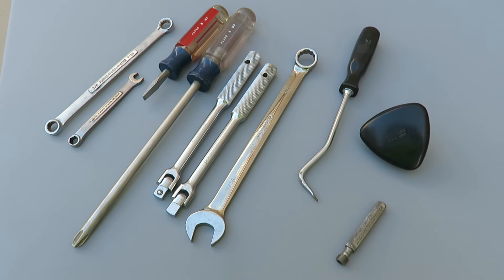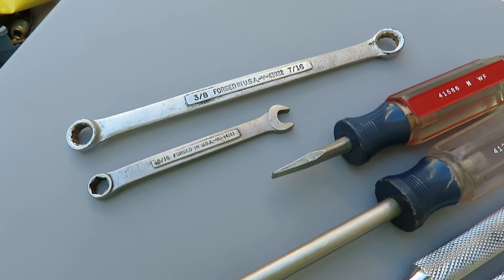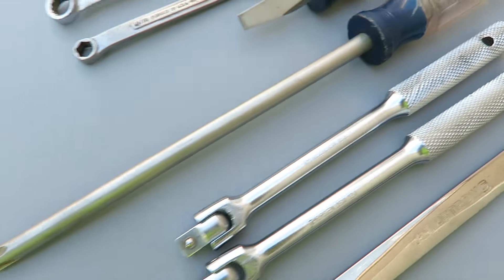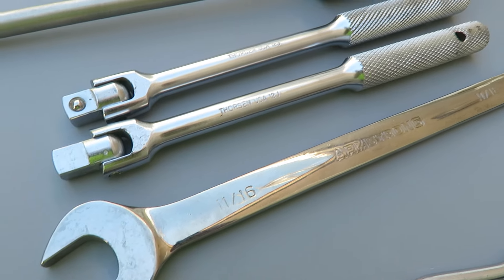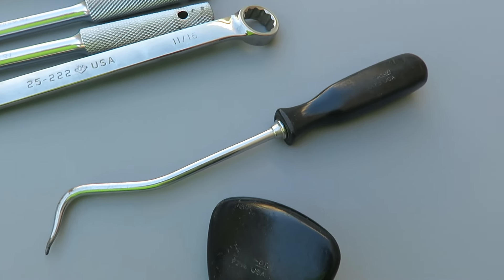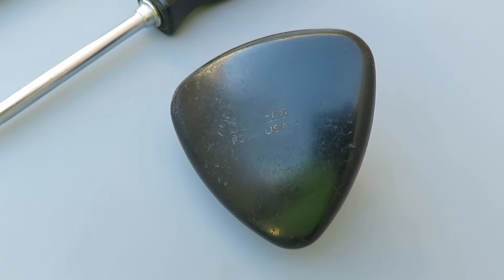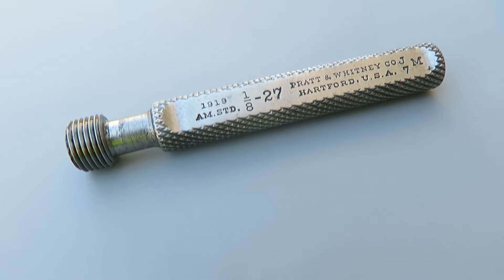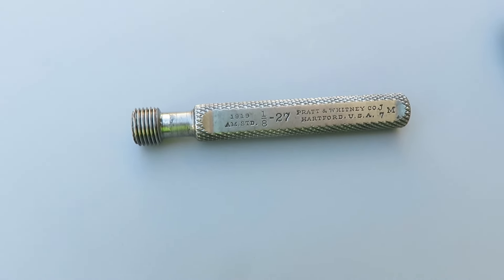Prescott Arizona Peddlers Pass Flea Market Tool Haul 1-28-2024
Checked in at Peddlers Pass Flea Market in Prescott, AZ.
Not a lot of quantity but some some good quality USA made tools.